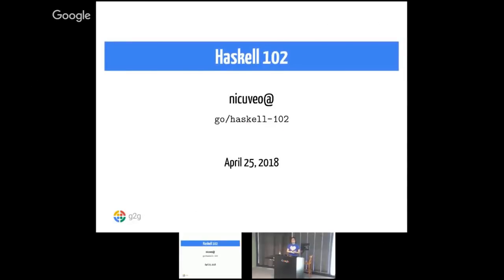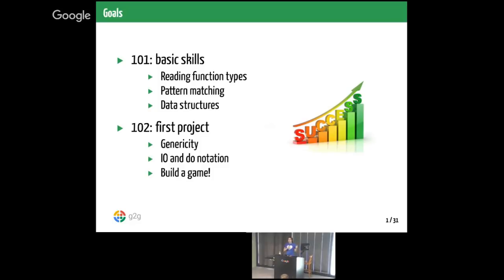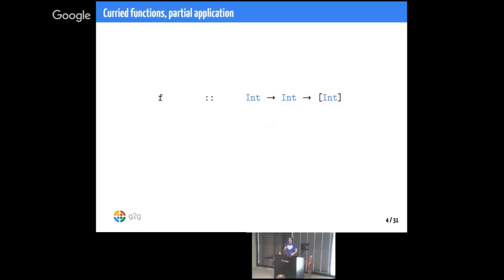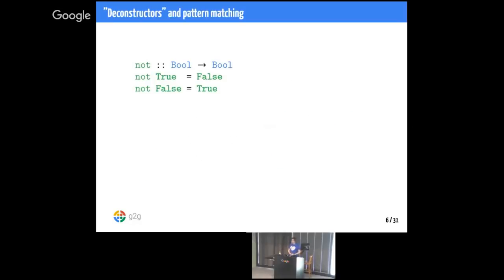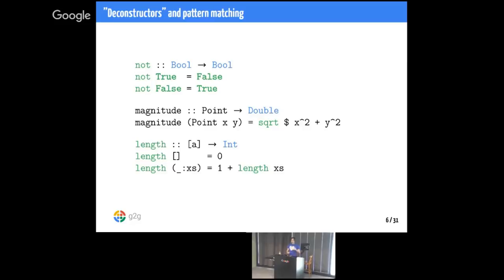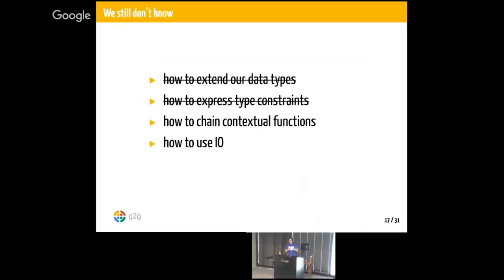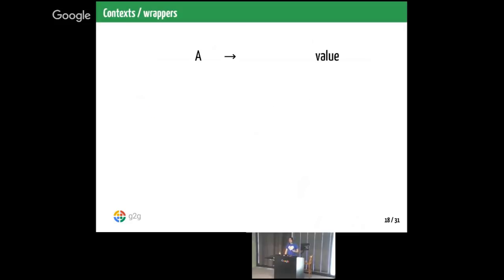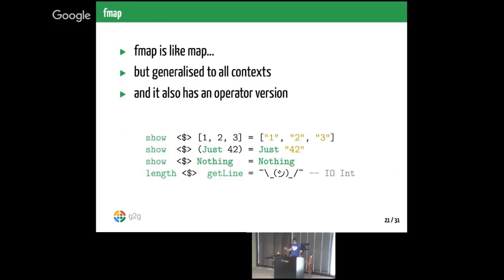Haskell 102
A Google TechTalk, 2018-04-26, presented by Antoine Leblanc
ABSTRACT: Part 2 of 2, a tutorial on Haskell features.